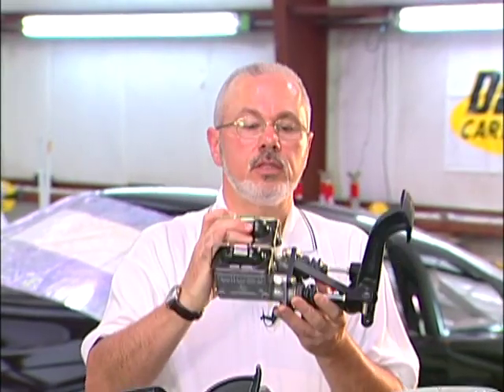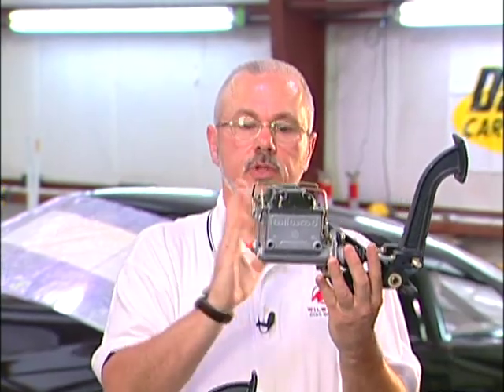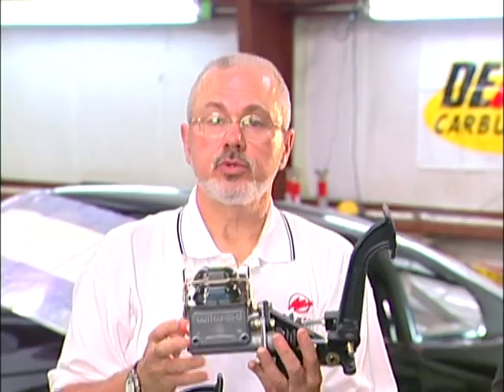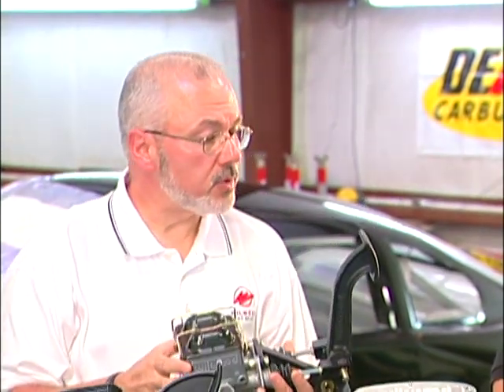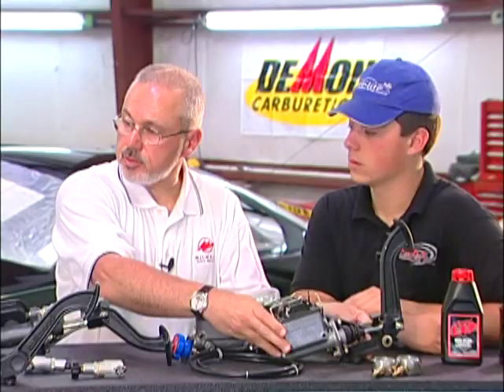Racing Brake System with Wilwood Part #1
This is one of my RaceScene TV shows from 2006 with guest Carl Bush from Wilwood Disc Brakes and co-host Dalton Zehr. Part #1 covers pedals, proportioning valves, brake bias and general brake system set up tips. Carl discusses proper balance bar setup, the way a proportioning valve actually works, pedal ratios and more.